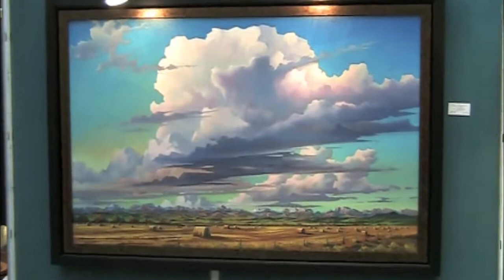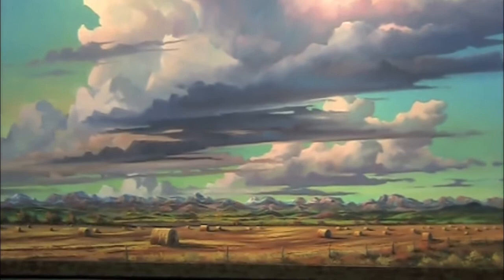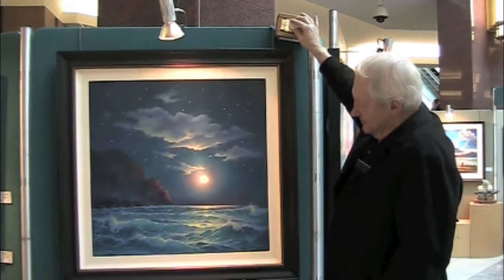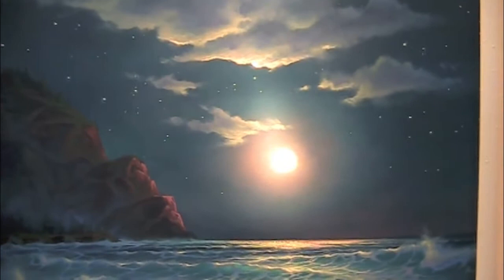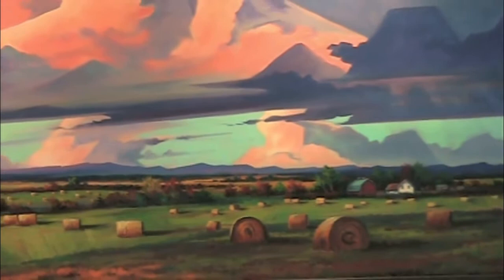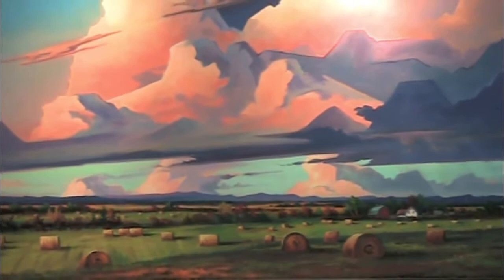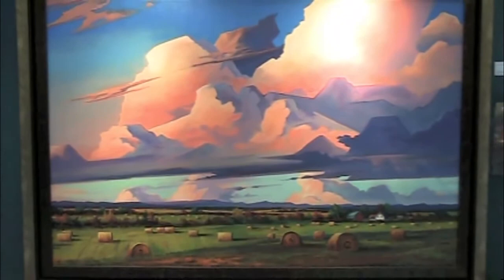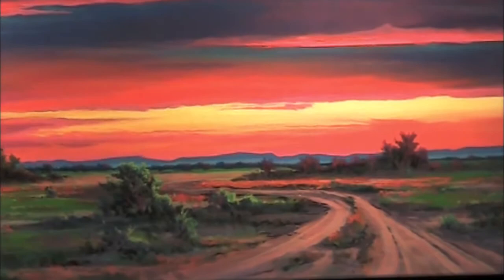Picture This Artist Jonn Einerssen Edmonton Art Show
Jonn Einerssen discusses some of his latest artwork at a show held in Edmonton, Alberta.

Jonn Einerssen's original oil paintings are distinguished by a harmonious play of light and colour. His bold and realistic works are inspired by the raw, uncontrolled power of nature, and wide open spaces of the oceans and prairies.